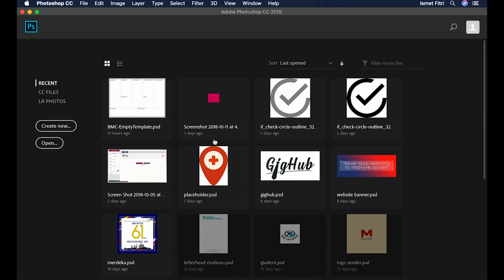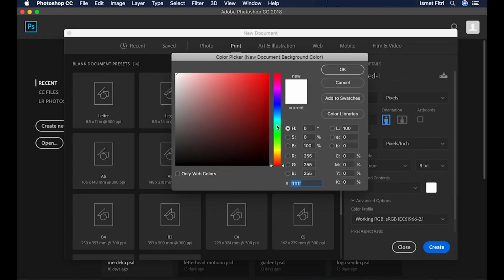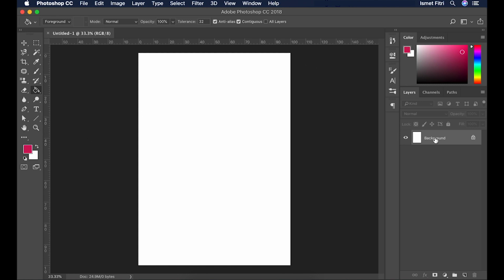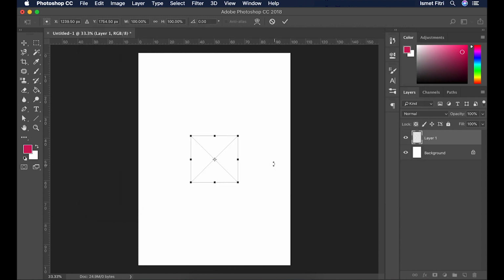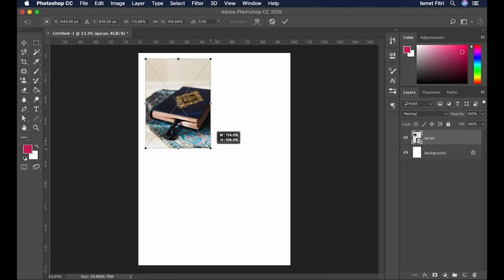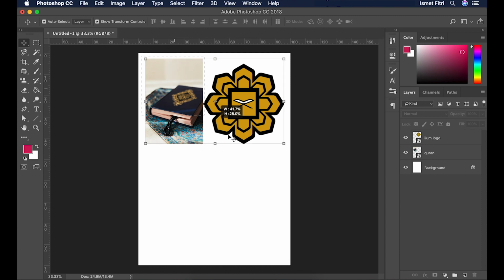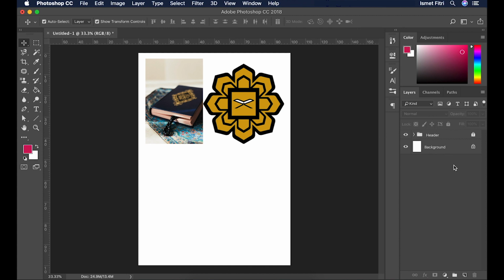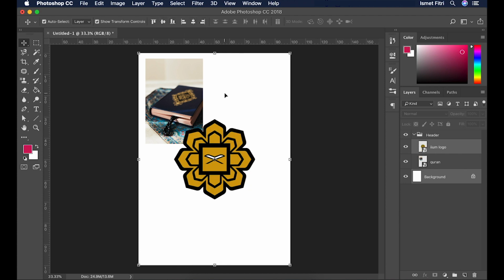Adobe Photoshop #1 - Introduction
This is just a basic tutorial which includes some simple steps on how to use Adobe Photoshop.

Beginners are welcome to follow along.